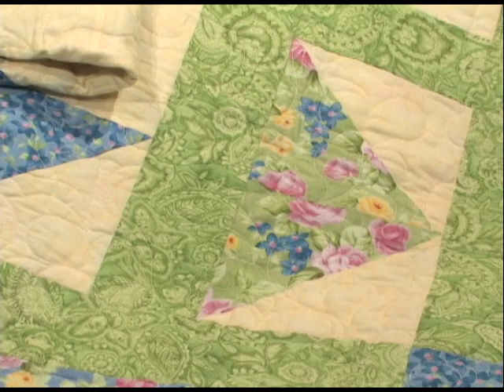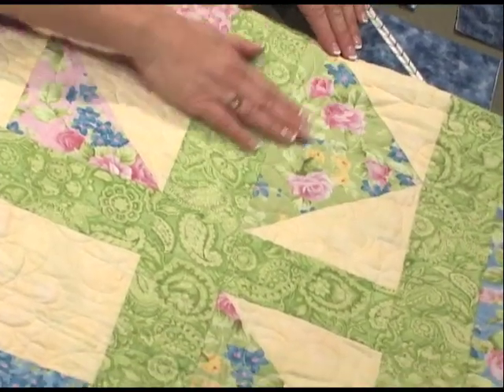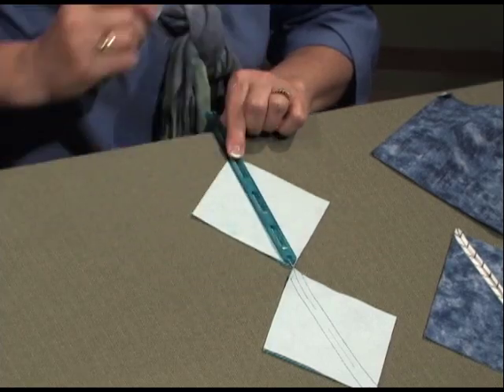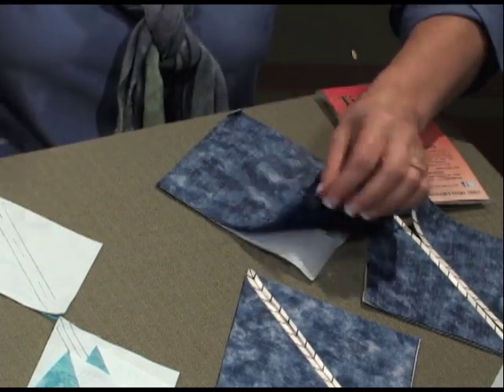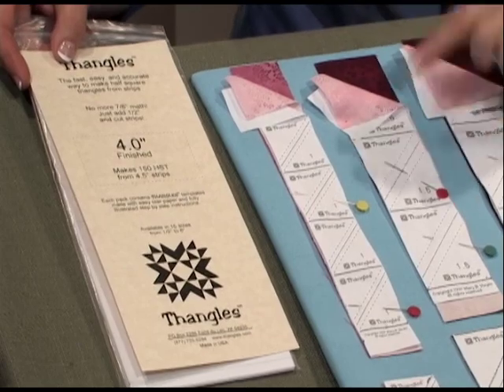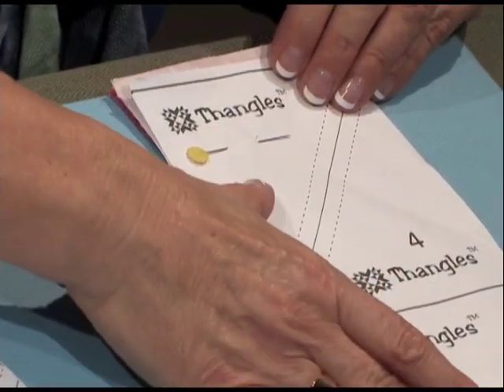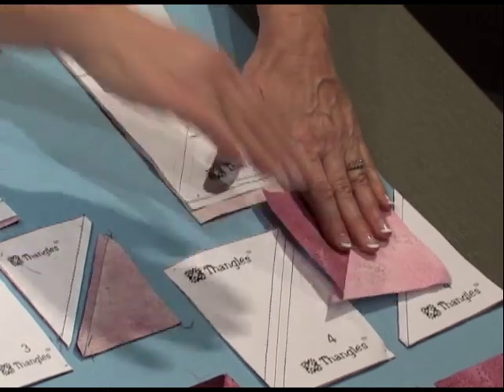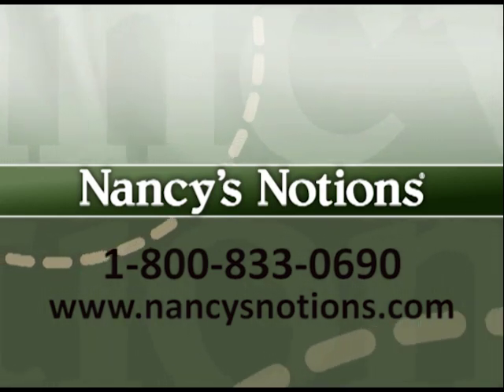Discover 3 fast-and-easy ways to make perfect half-square triangles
Perfect half-square triangles can be a hassle, but they're so important to achieving perfectly-square quilt blocks. Learn about specialty supplies you can use to make sure your half-square triangles are perfect every time.